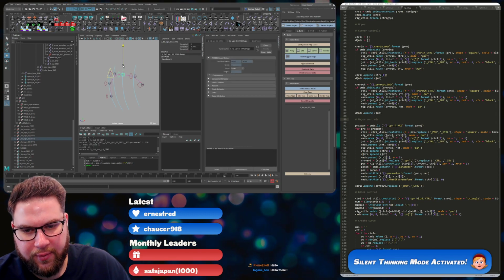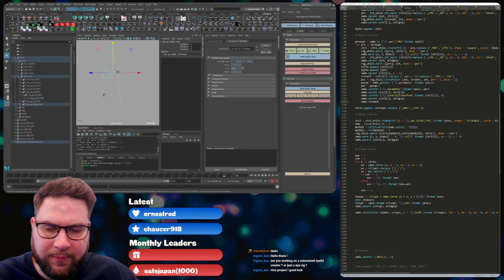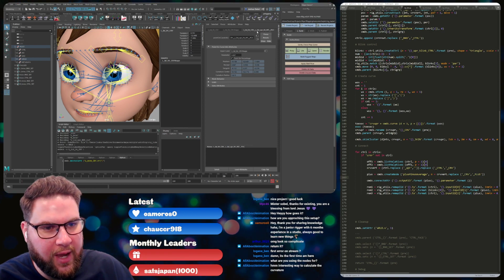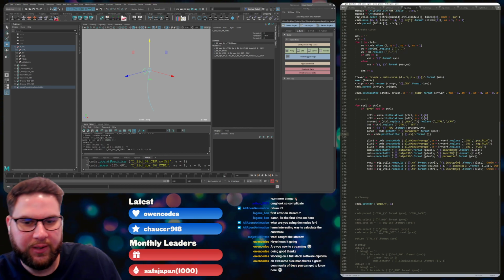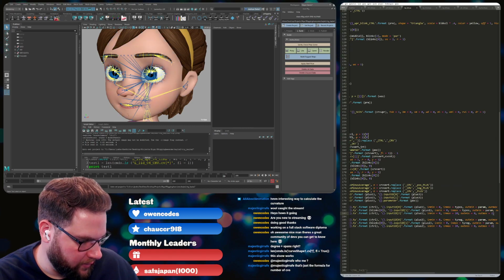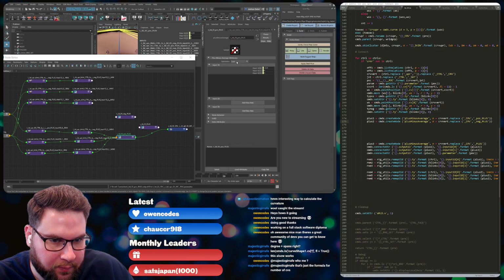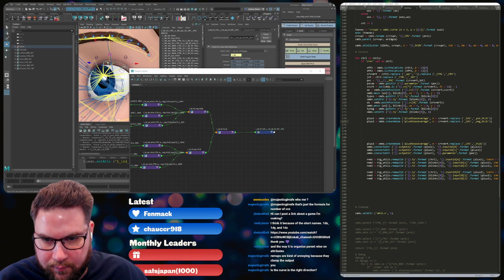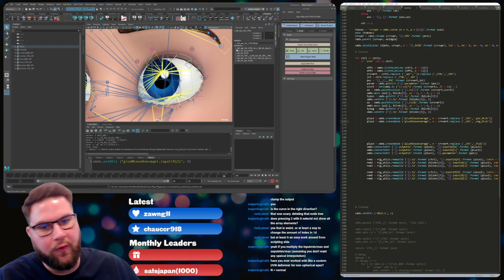Scripting An Eyelid Rig | Former Disney/DreamWorks Artist Rigs Stuff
Working on scripting the lid setup.